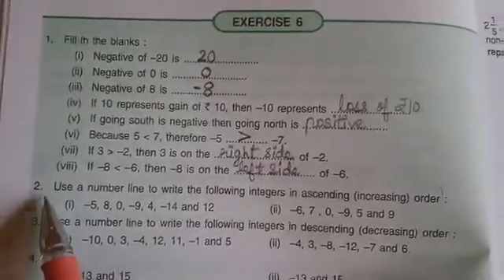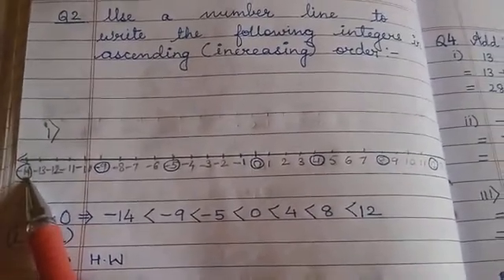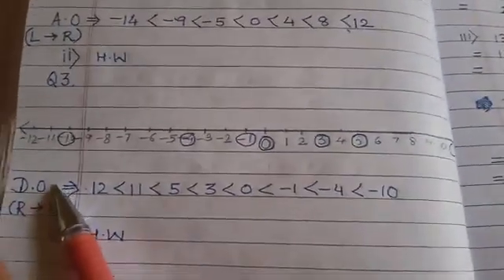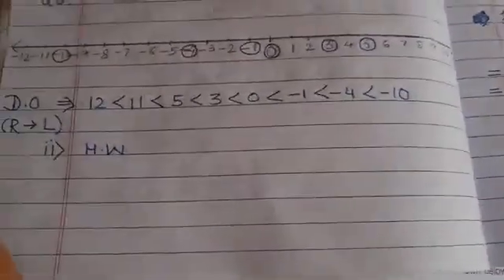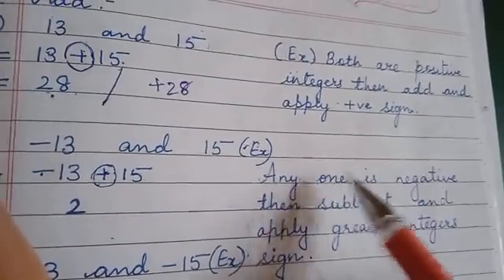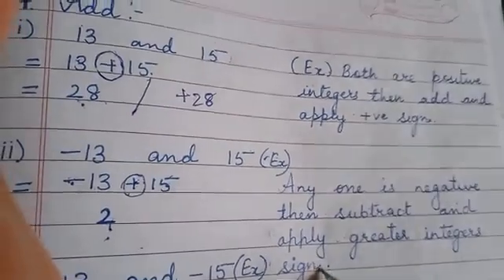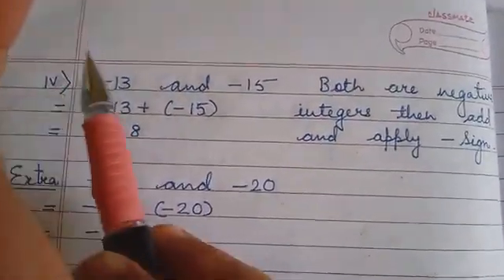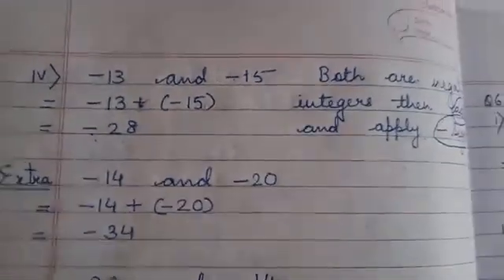Maths/ 6/ Ch 6